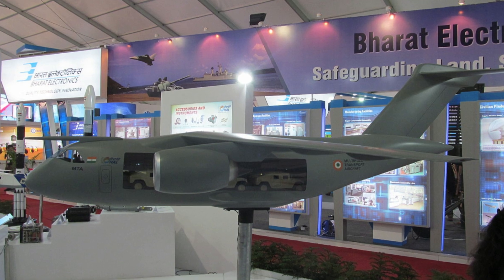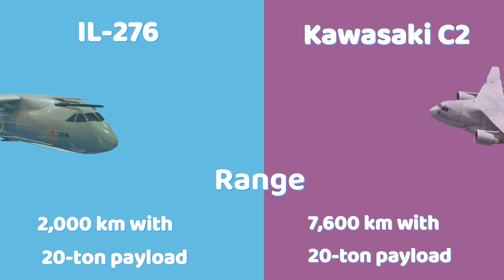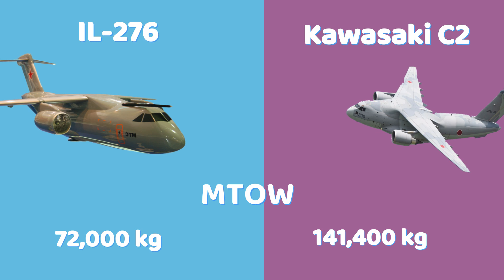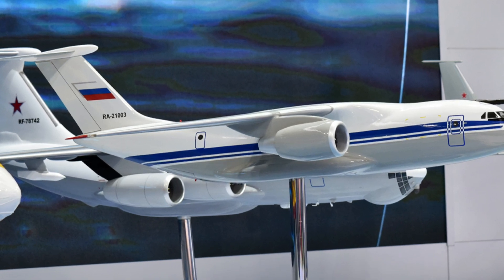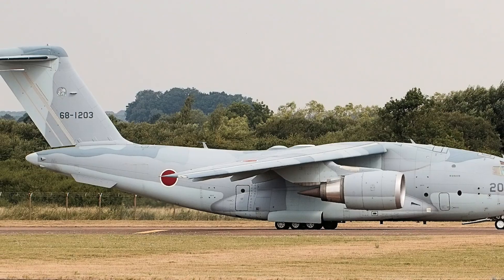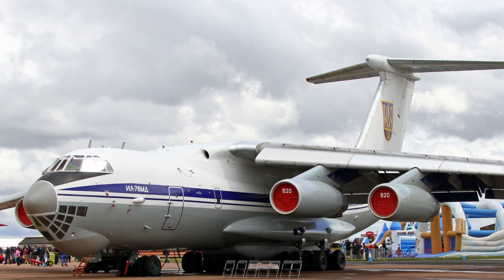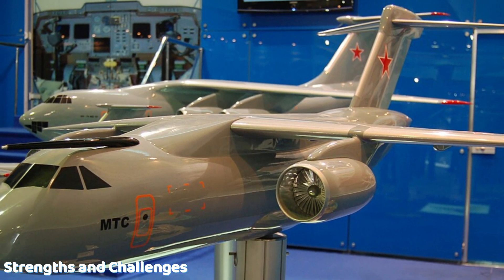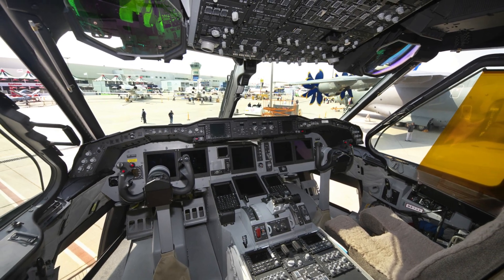Comparison of Japan's C2 and Russian IL 276 military transport aircraft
Two cargo planes that look almost similar are now in the race for military aircraft contracts, One is built in Russia which is Ilyushin Il-276 and the other is a Brazilian-built KC 390 both are in the same category of aircraft with varied features and capacities. In this video, we will explore more about these aircraft.